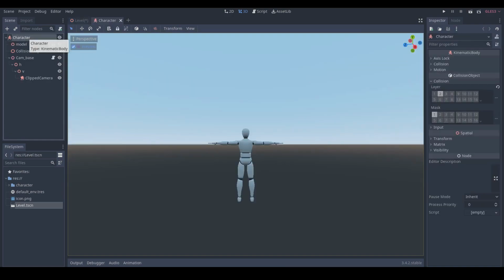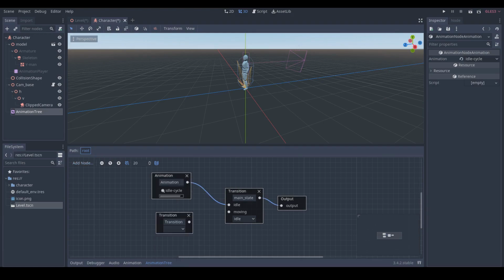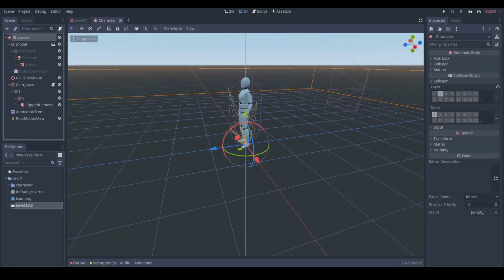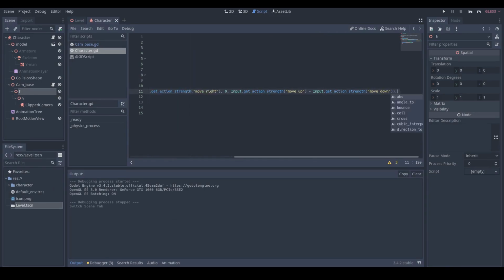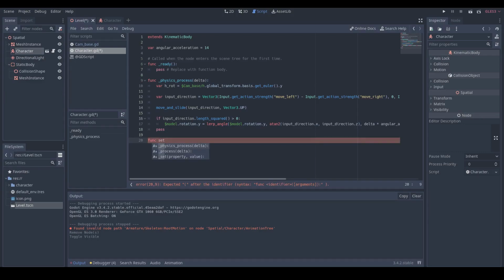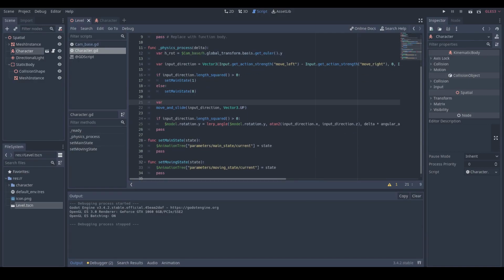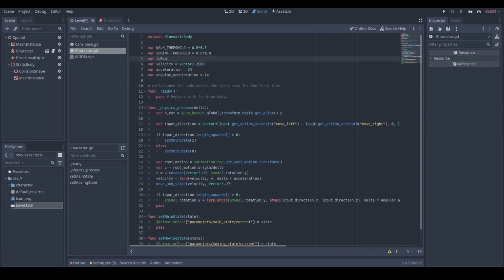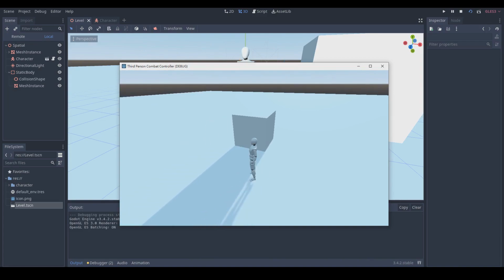Godot Third Person Combat Controller Tutorial Part 03 - Idle, Walk, Sprint and Run by Root motion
Godot Third Person Combat Controller Tutorial Part 03 - Idle, Walking, Sprinting and Running using Root motion